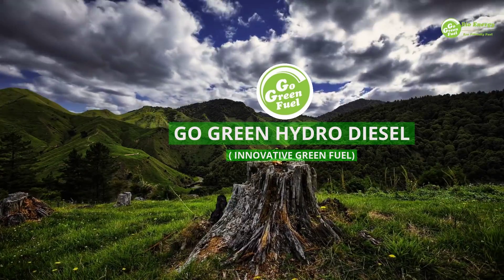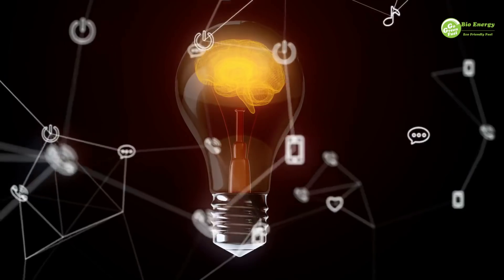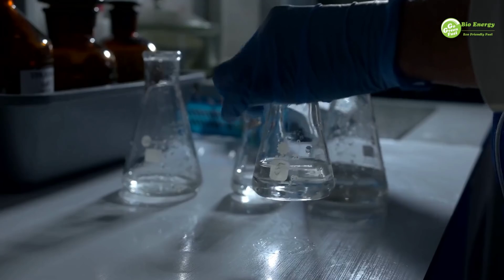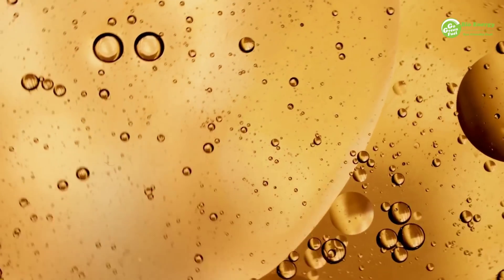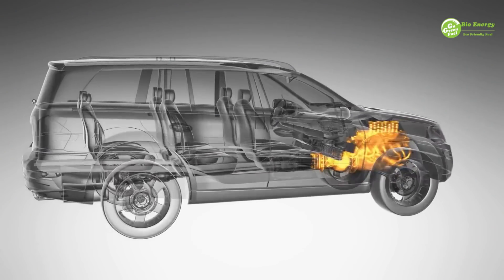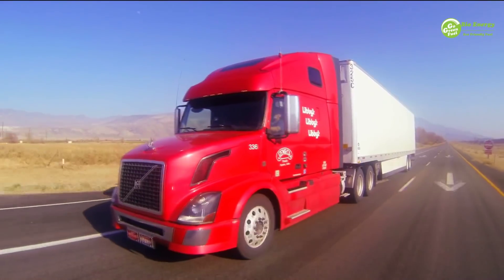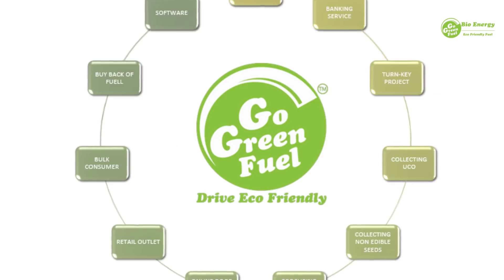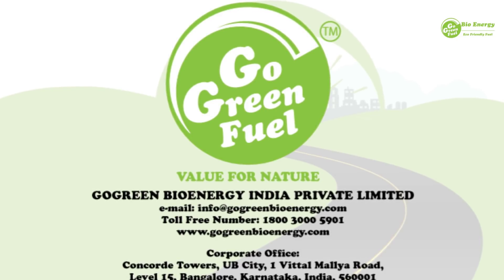Hydro Jal Fuel Diesel Bio Diesel BioFuel Green Alternative Fuels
Go Green Hydro Jal Fuel is a water-in-diesel (W/D) blend of a new innovative advanced fuel, the W/D emulsion fuels (up to 20% to 40% water)  were blended.
Go Green Hydro Jal Fuel is an innovative technology we can blend 40% water and 60% fuel in burners, 20% and 80% in automotive engines.
Go Green Hydro Jal Fuel can be used without any Engine modification, which will give the same performance as normal fuel.
Go Green Hydro Jal Fuel may effectively reduce the formation of NOx emission with improved engine torque. A decrease in temperature of the combustion products will lead to a drop in NOx formation.
In Go Green Hydro Jal Fuel by the presence of water the additional force act on the piston top surface due to the pressure exerted by the steam and result in better engine torque and power.
In Go Green Hydro Jal Fuel presence of water also may reduce the rate of formation of soot particles and enhance their burnout characteristics by increasing the concentration of oxidation species.
Go Green Hydro Jal Fuel is a highly stable blend of water and fuel with innovative blending technology.
Go Green Hydro Jal Fuel will reduce the conventional fuel cost by 15 to 35% approximately

By joining hands with Gogreen Bioenergy, your company will be front runners in adopting the latest technology in the industry, and there will be inclusivity of manufacturing, export, financial growth, and exposure to overseas business.
How to do Go Green Hydro Jal Fuel business in a legal way and proper channel?